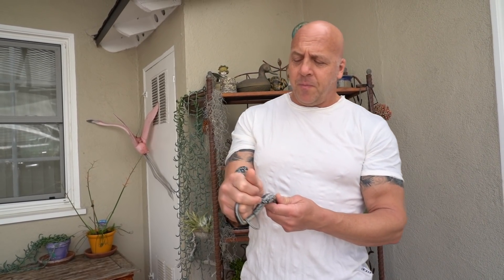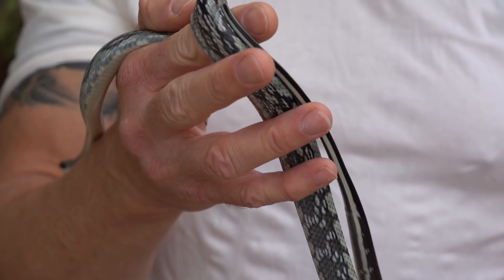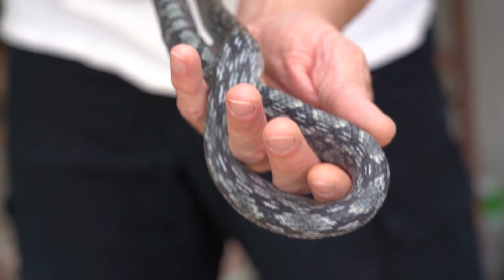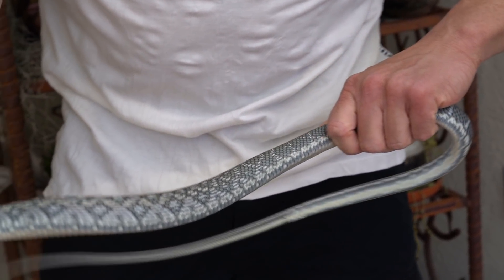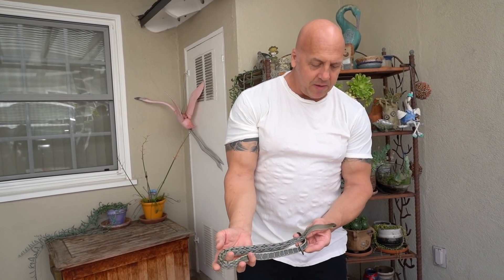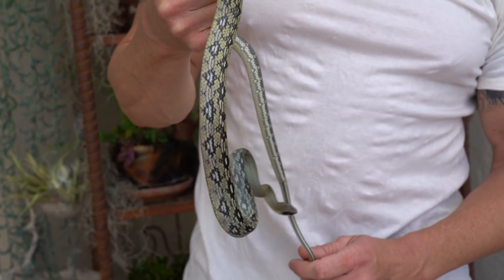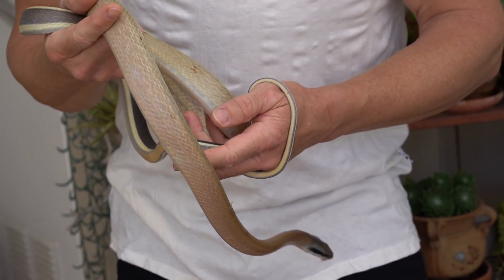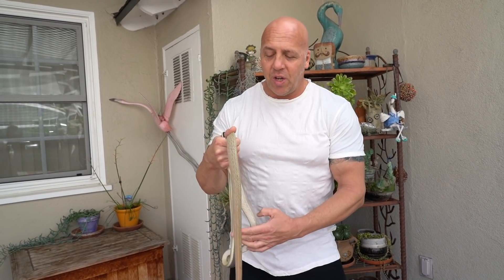BEAUTY CONTEST | ORTHRIOPHIS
A quick update on our Vietnamese Blue Beauty Ratsnakes(Orthriophis taeniurus callicyanous). We are about to embark on a big overseas project with Orthriophis species being one of our specialties. Realizing that we will be living in the heart of natural range of this genus, we plan to expand our breeding efforts on locality specific subspecies while shedding some light on what we encounter in the wild. Often times, what the hobby states as fact can contradict what real field observations prove. That will all be in future content. for now enjoy our blue beauties.